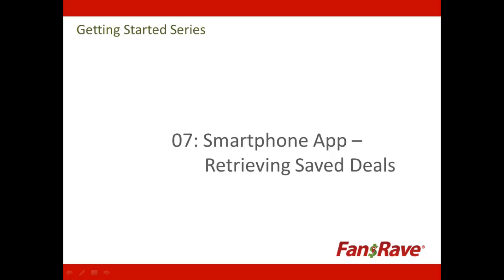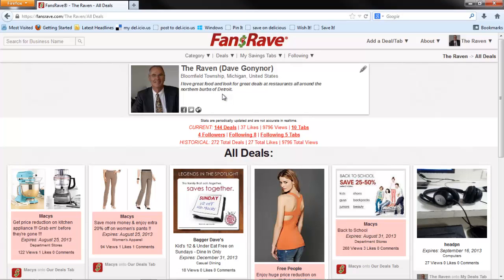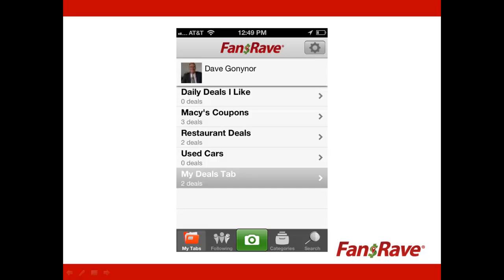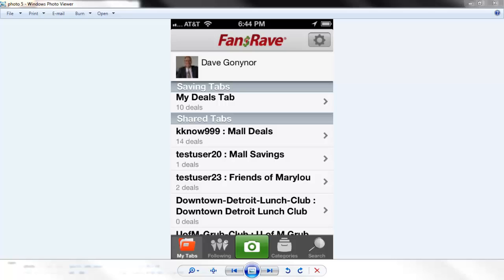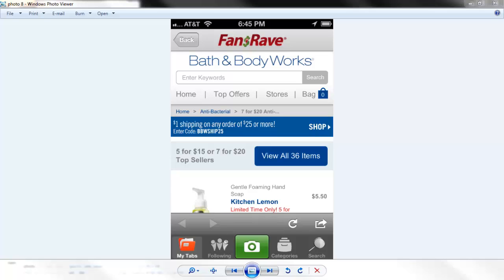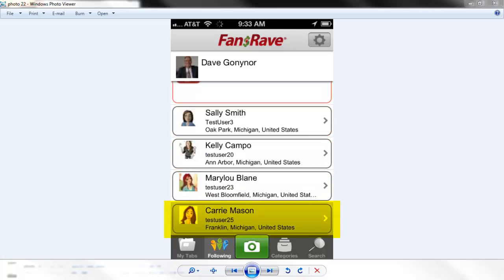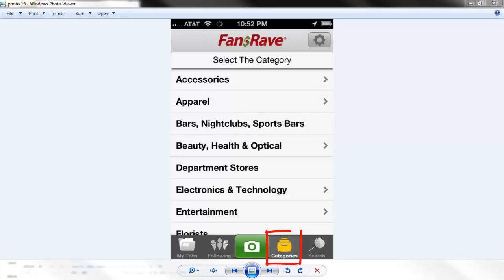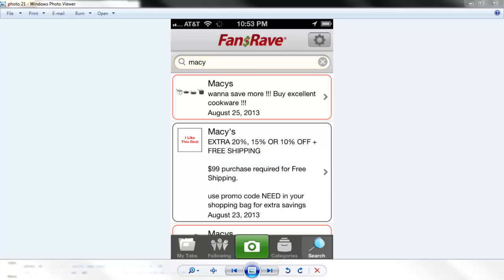07 Retrieving Deals on Your Smartphone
How to retrieve deals on the FansRave® smartphone applications.